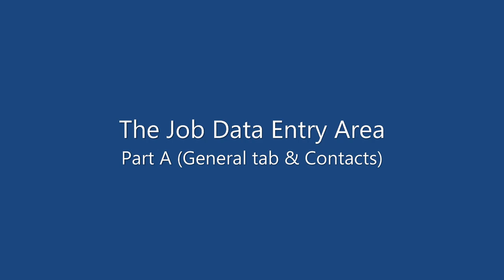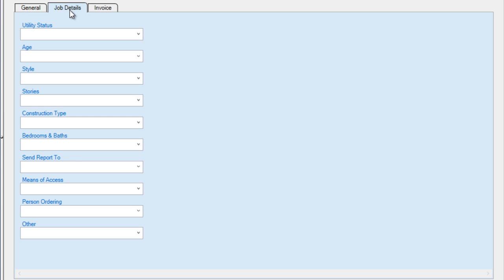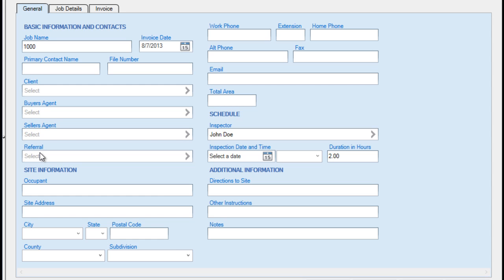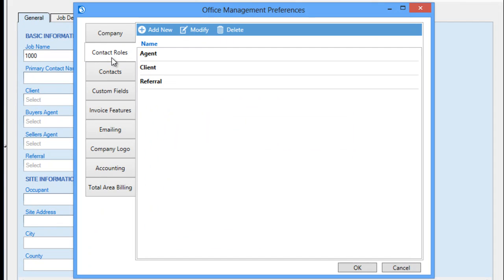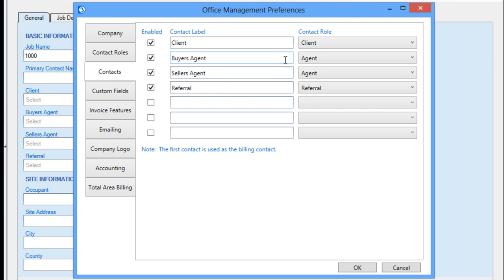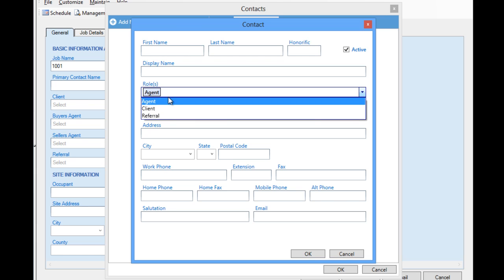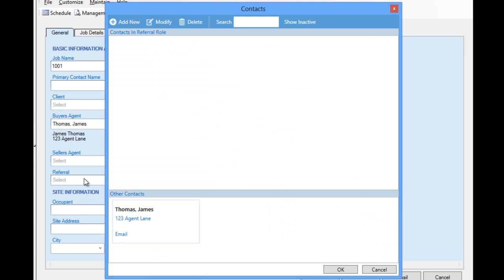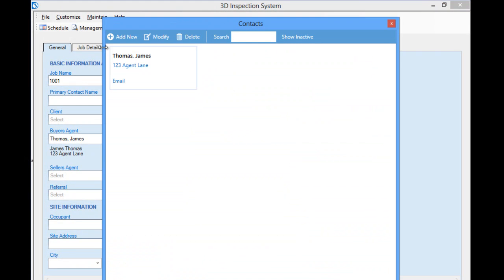Job data entry area - Part A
Learn about using and customizing the General tab and Contacts in Version 12